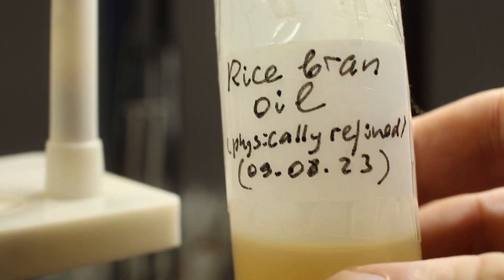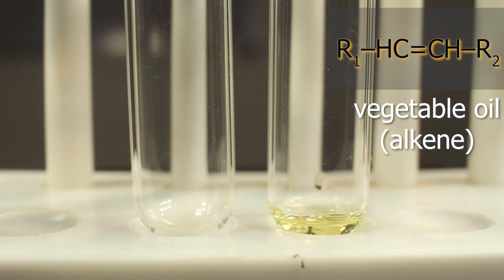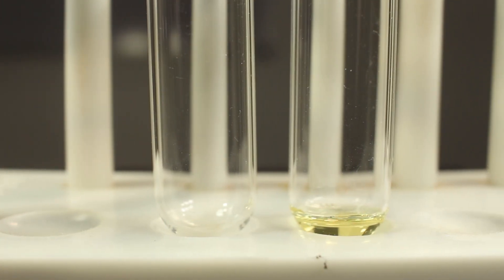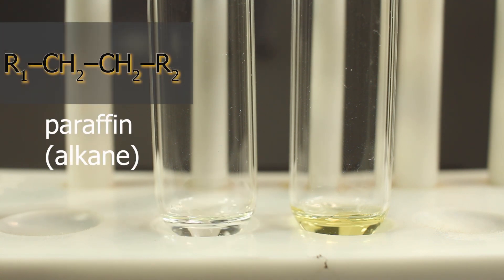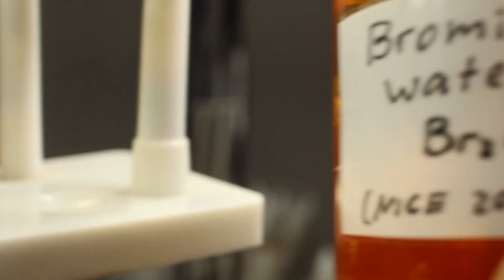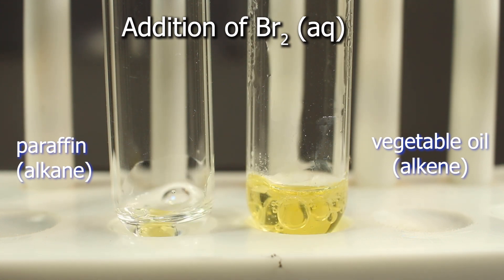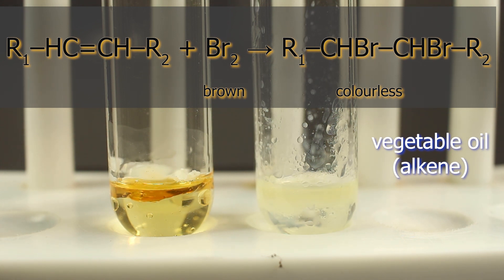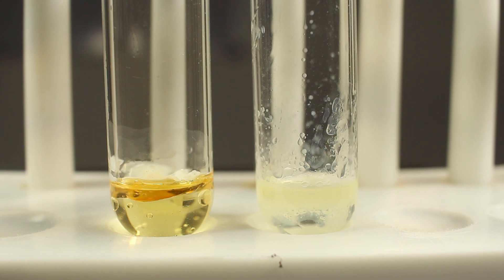Bromine water test for unsaturated compounds (C=C double bond)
Unsaturated organic compounds decolorise bromine water (Br2 (aq) color changes from  brown  to colorless).
The reason: unsaturated compounds have double or triple bonds between  carbon atoms. Bromine adds to the molecule across the double bond.
Saturated substances give negative result - the brown colour remains.